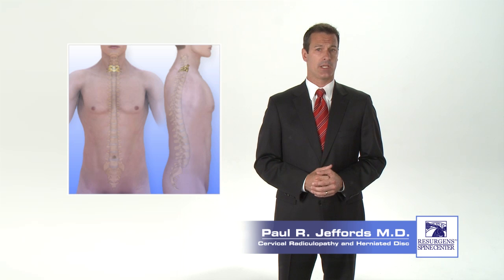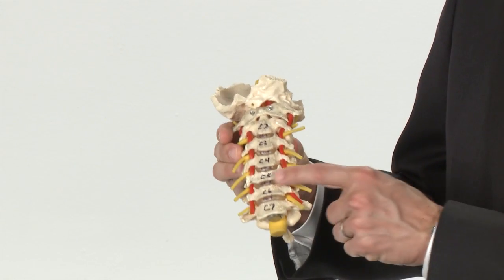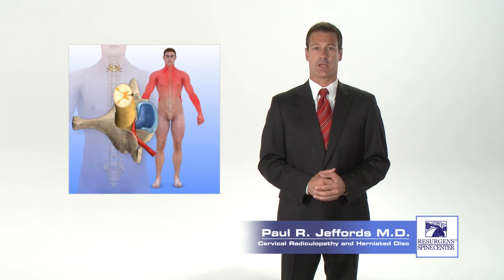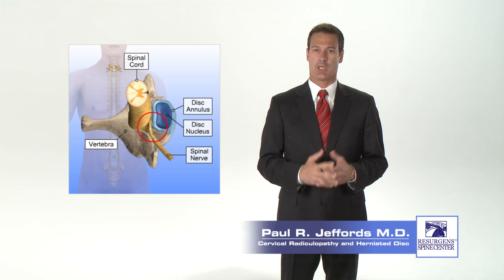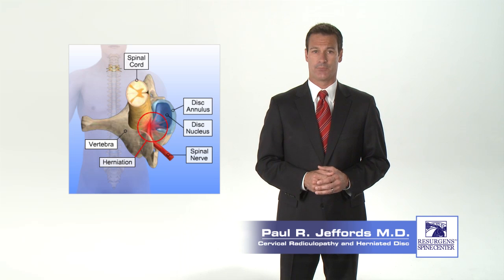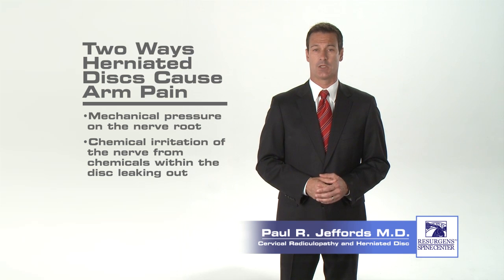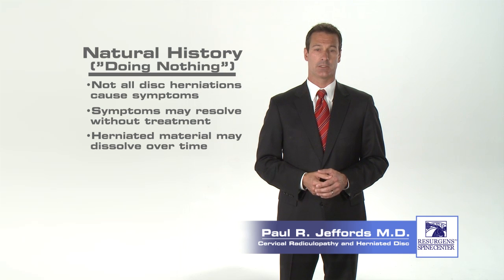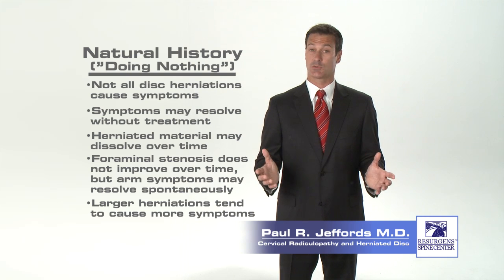Cervical Radiculopathy - Paul R. Jeffords, M.D.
Dr. Paul Jeffords details Cervical Radiculopathy, a condition that can result from a Herniated Disc.